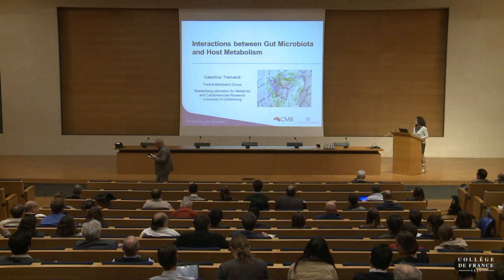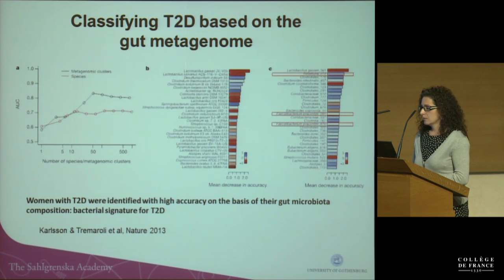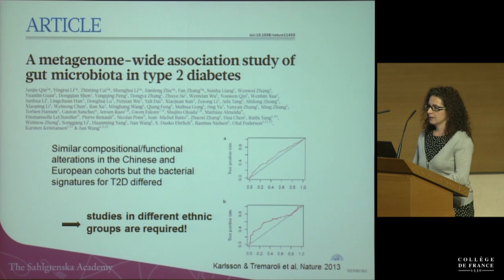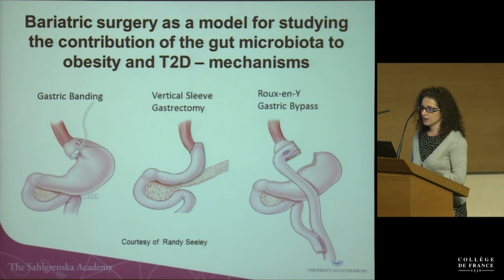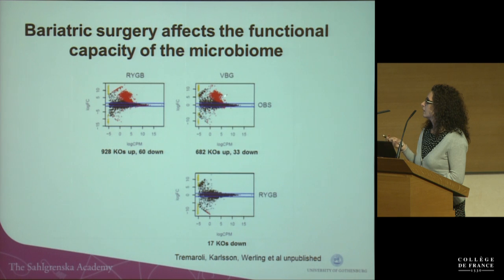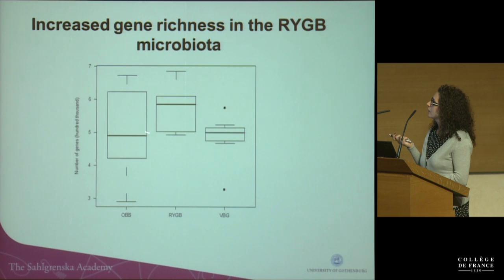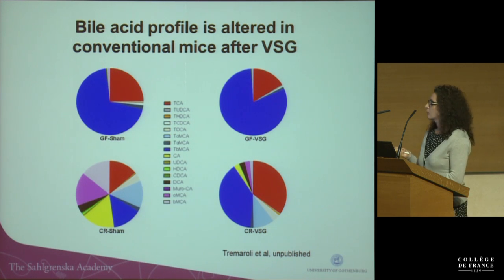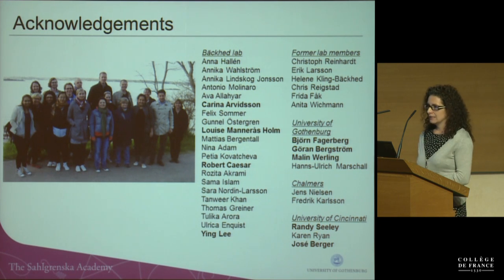Microbiota, Nutrition and Metabolism (8) - Philippe Sansonetti (2013-2014)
Colloque 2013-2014 : Microbiota, Nutrition and Metabolism
Conférence du lundi 2 juin 2014 : Interactions between Gut Microbiota and Host Metabolism

Intervenant(s) : Valentina Tremaroli, University of Gothenburg, Sweden

Chaire Microbiologie et maladies infectieuses (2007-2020)
Professeur : Philippe Sansonetti